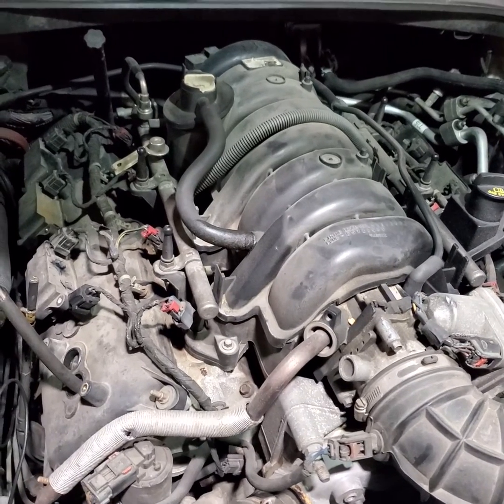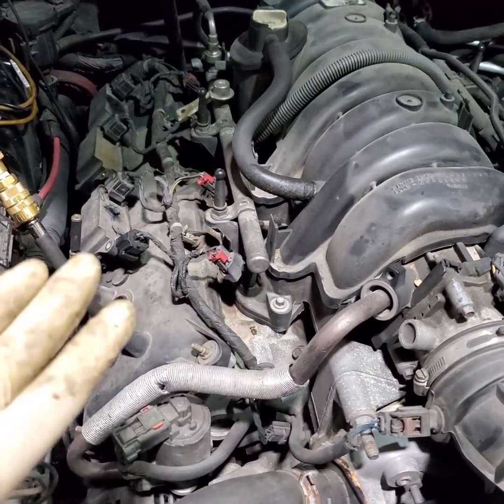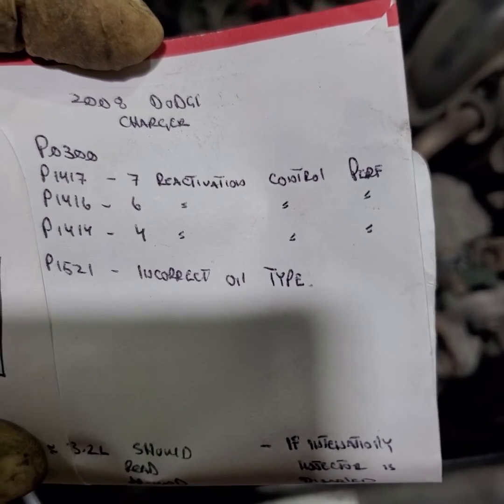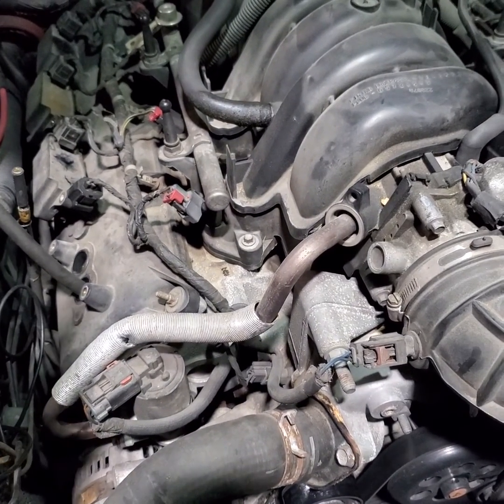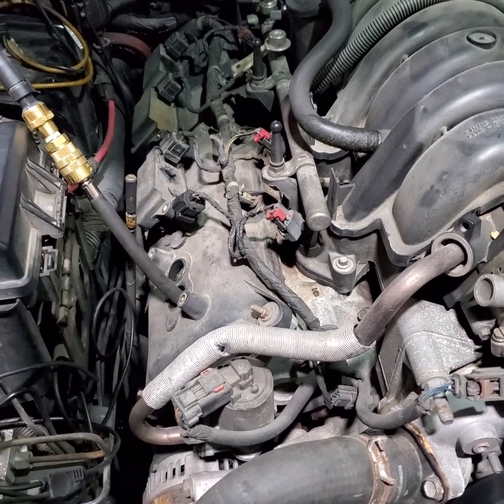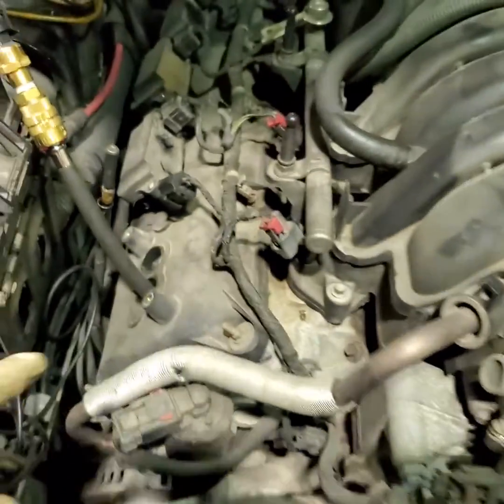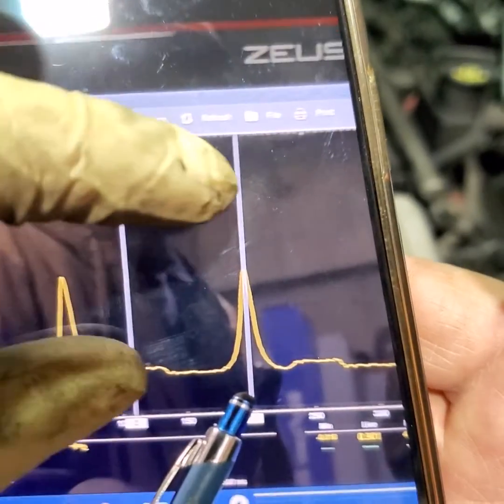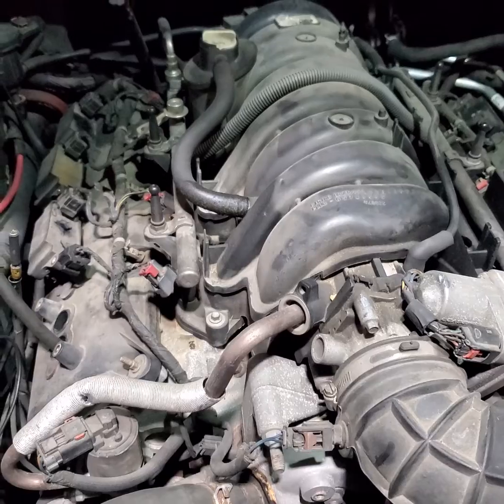2008 Dodge Hemi 5.7L - P0300, P1417, P1416, P1414 and P1521. Importance of the Pressure Transducer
This video shows how important is to use pressure transducer and analyzing the in cylinder pressure waveform.